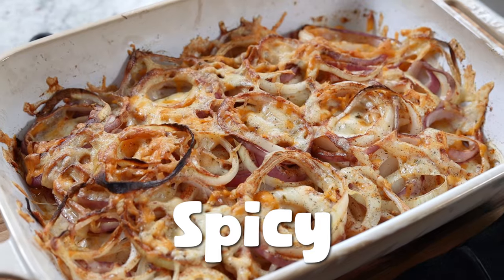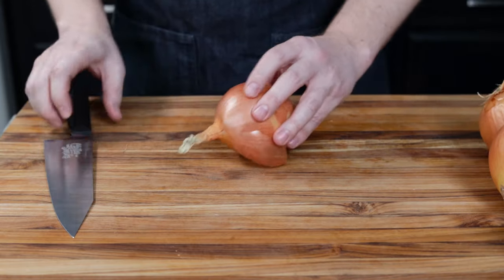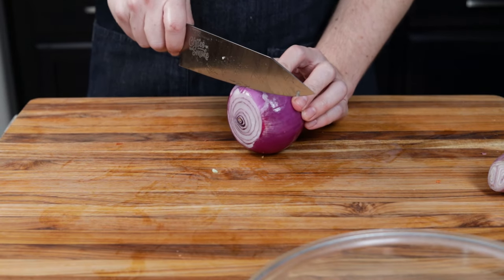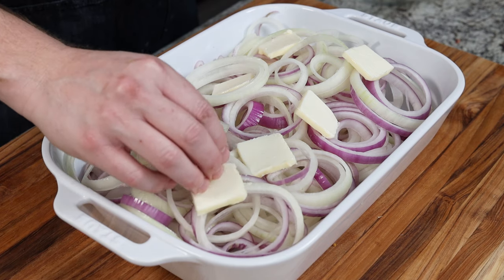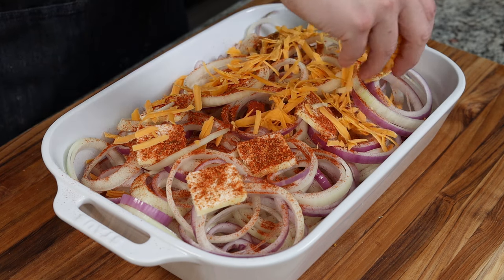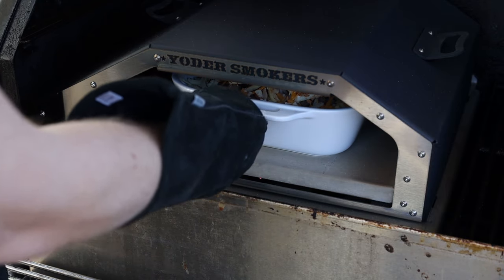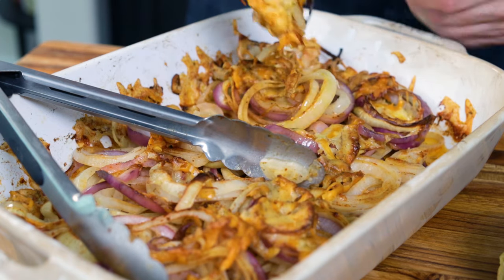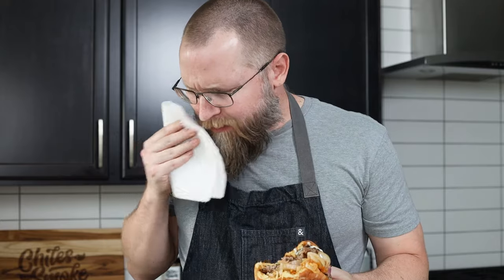Spicy Tennessee Onions Belong on Burgers | BBQ Side Dishes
In today's episode of BBQ Side Dishes, this simple recipe for Tennessee Onion Casserole gets kicked up a few notches.

The classic recipe uses Vidalia onions only, usually paired with a savory blend of Italian spices and cheeses. Today we're switching it up with a mix of onions, shallots, and of course some heat.

This sweet onion casserole is the ultimate side dish for smoked chicken, pork chops, steaks, and so much more. Throwing these spicy Tennessee Onions on a burger blows my mind though, and might be on repeat at our house.

📖 Read the Cookbook ⇨